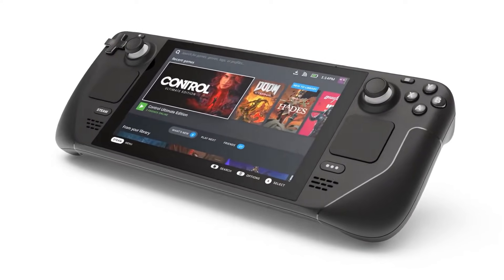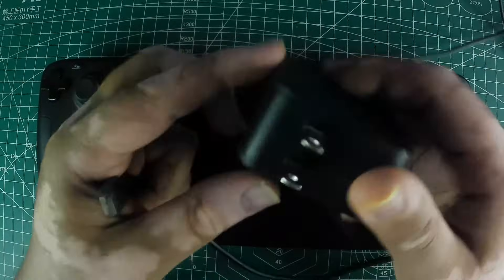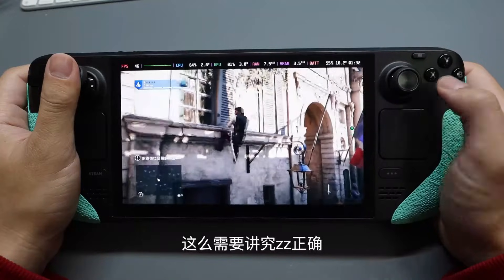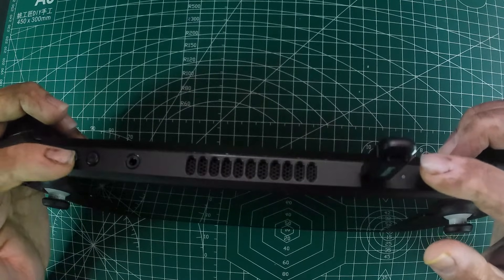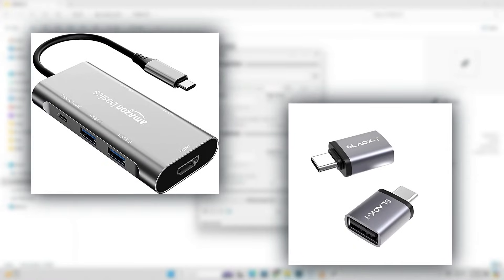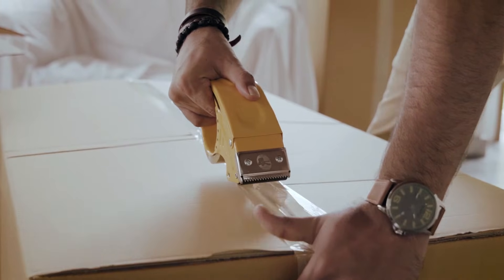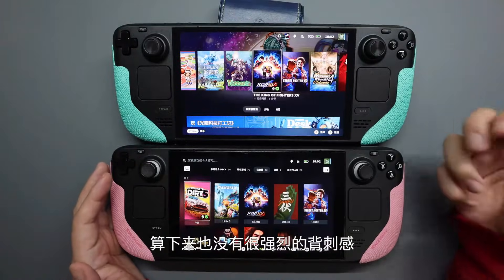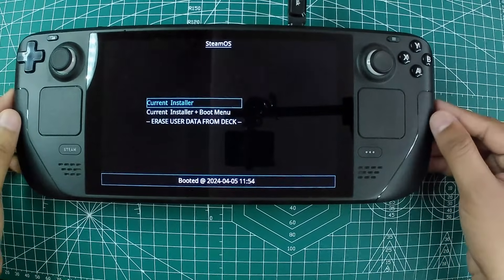Steam Deck Not Turning On? - 5 Tricks To Fix Your Steam Deck Not Turning On Issues - Explained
Is your Steam Deck refusing to boot up? Don't panic! This video dives deep into five solutions to get your handheld PC back in gaming shape. We'll troubleshoot common problems like a flat battery, faulty charger, software glitches, and even a stuck power button. By the end, you'll be equipped with the knowledge to diagnose and fix your Steam Deck, ensuring uninterrupted gaming sessions.